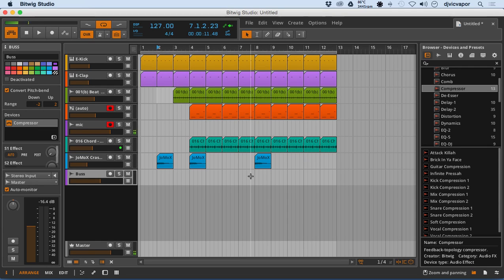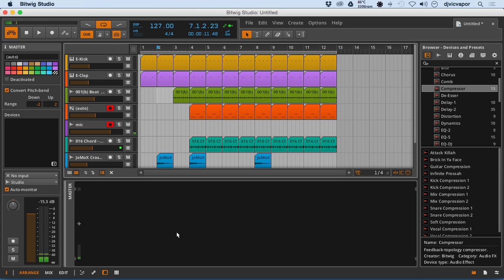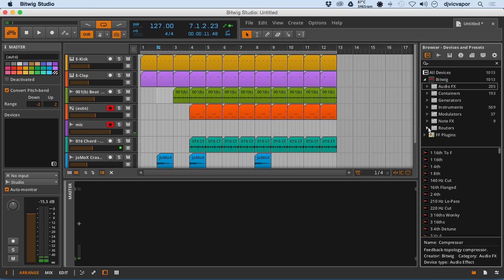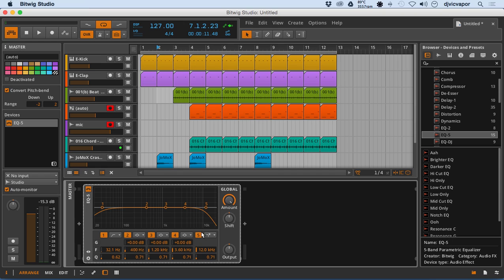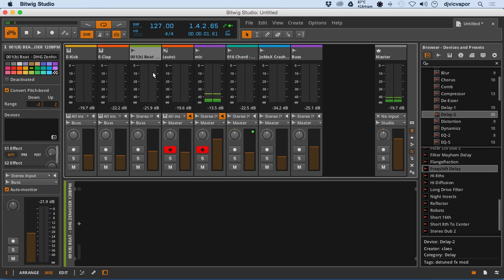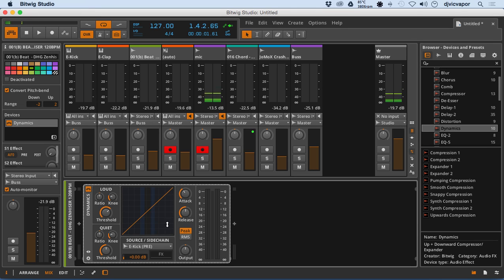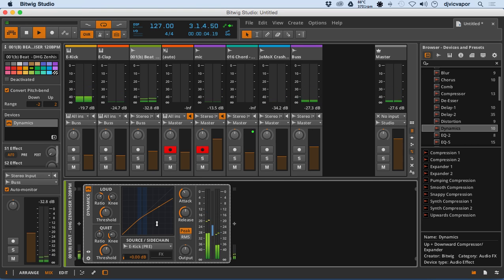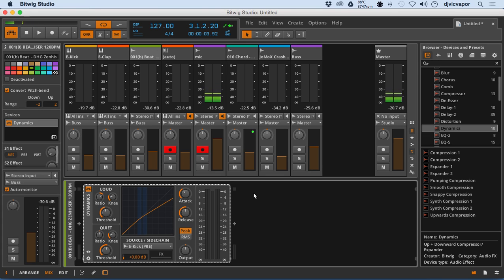Bitwig Studio Beginners Course - Lesson 20 - Adding Effects - feat. (djvicvapor)